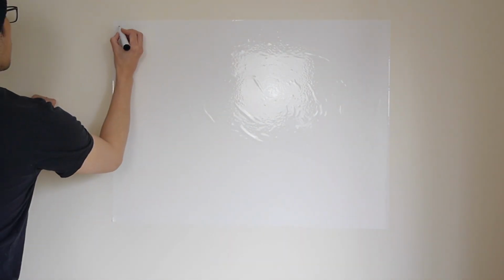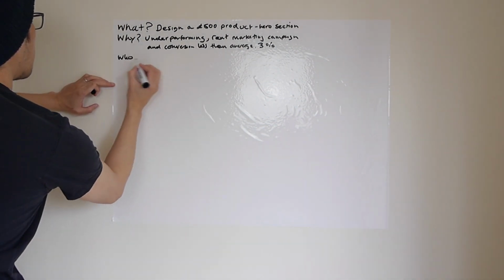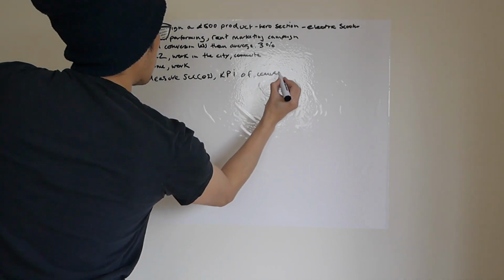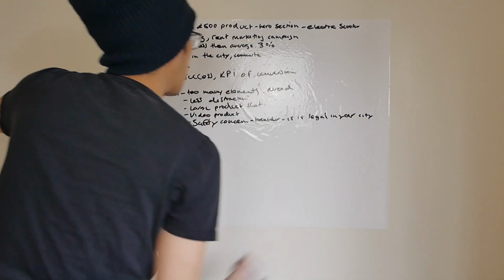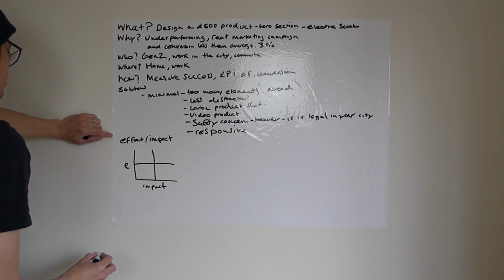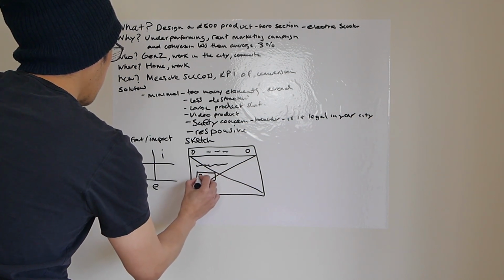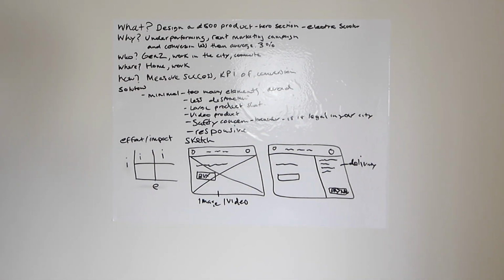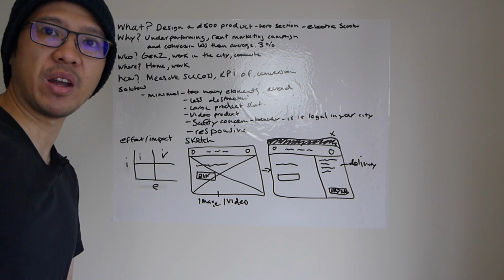Product Design Product Thinking Practise Whiteboard Challenge (1/2)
Product Design Product Thinking Practise Whiteboard Challenge

Let's practise some design thinking on a simple challenge using a magic whiteboard.

TIMESTAMPS

00:00 - Intro
00:32 - Start timer
00:35 - What is the problem?
01:17 - Why are we doing this?
02:55 - Who is the user?
03:26 - Decide on product
04:08 - Where will the user be?
04:39 - How do we measure success?
05:39 - Solutions
08:49 - How do you decide which solution to choose? Effort impact matrix
11:30 - Sketch flow or solution